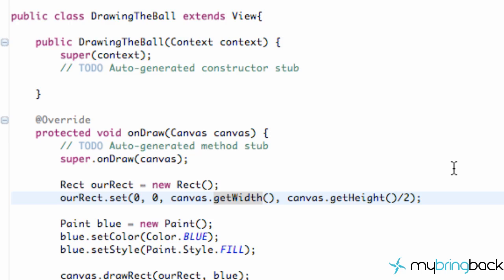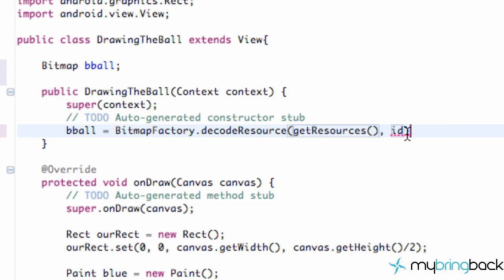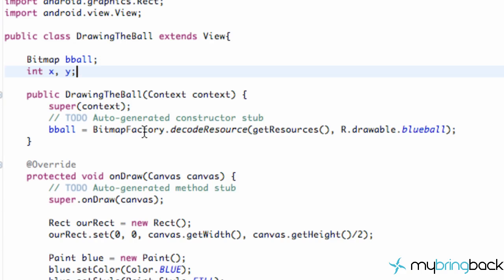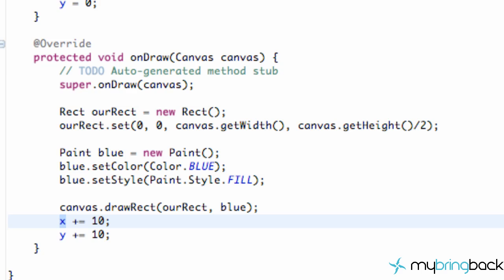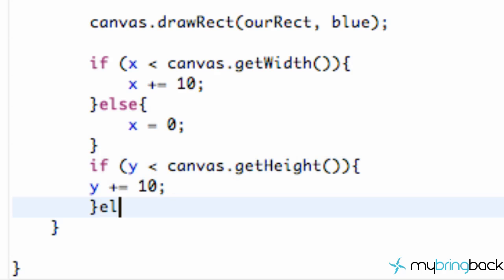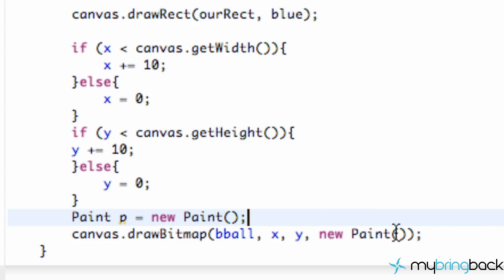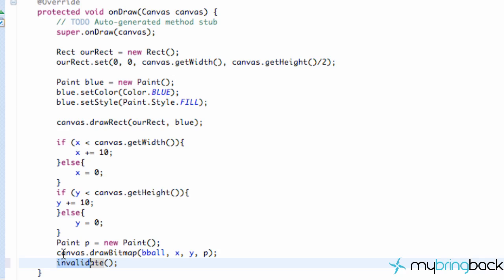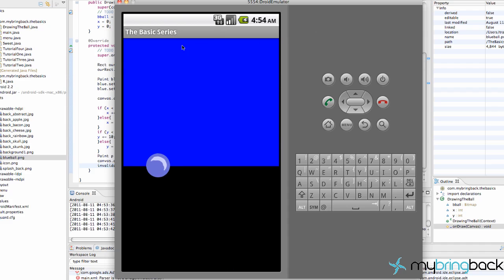Learn Android Tutorial 1.27- Animating a Bitmap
In this Android beginner's tutorial, we will learn about creating an animation on our canvas.  We will be animating a bitmap image to make it look like a character in motion.

In this lesson you will:
-Be able to draw custom triangles to a view, or more specifically a canvas
- Understand basic graphic programming
-Animate a bitmap